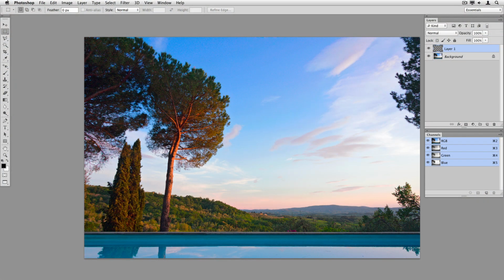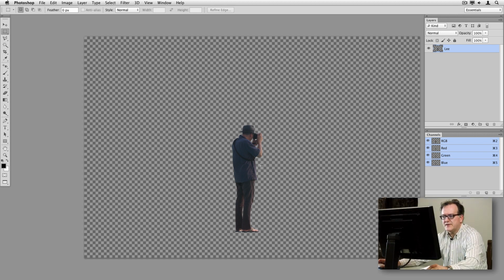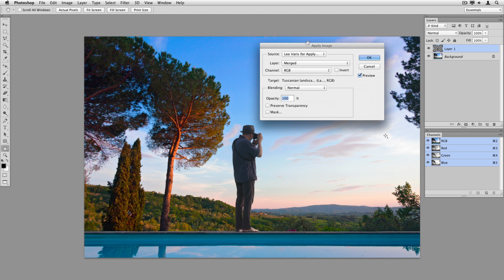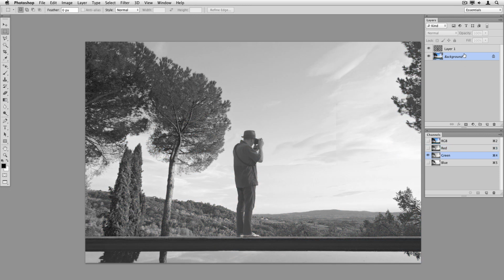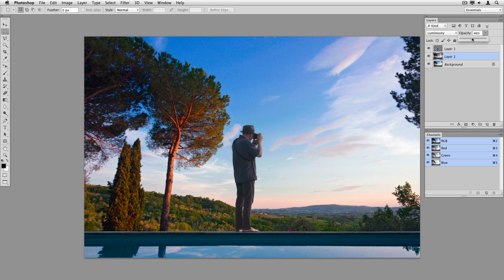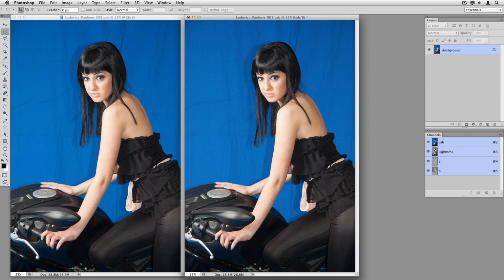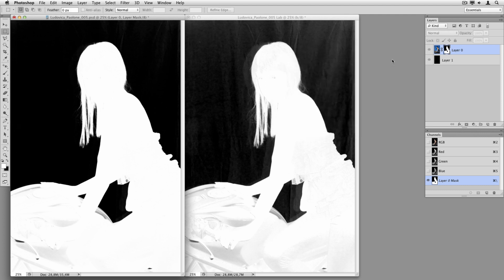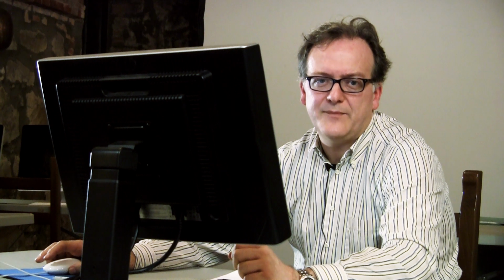Modern Photoshop Color Workflow by Dan Margulis - Chapter 04 Video 01 Apply Image